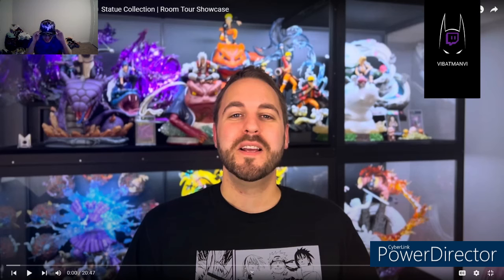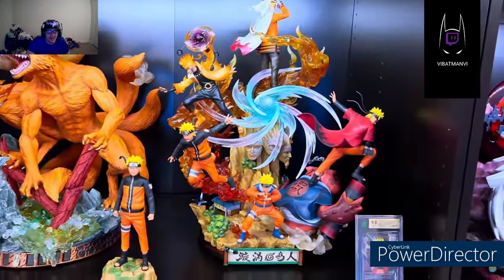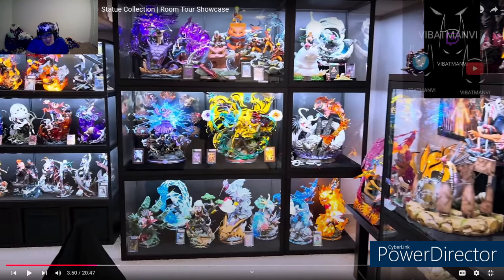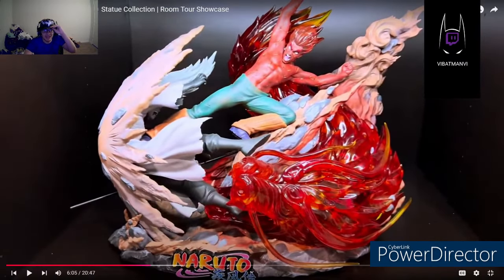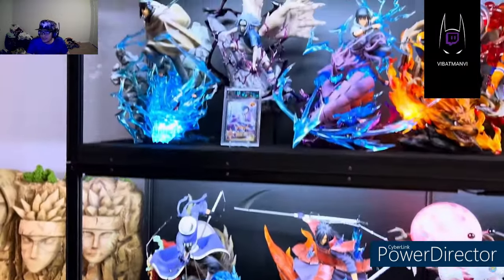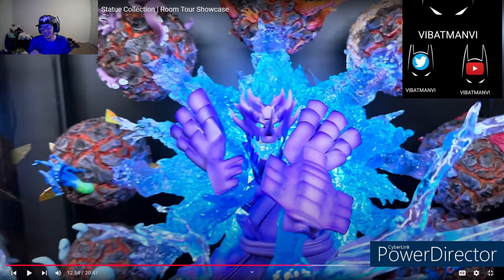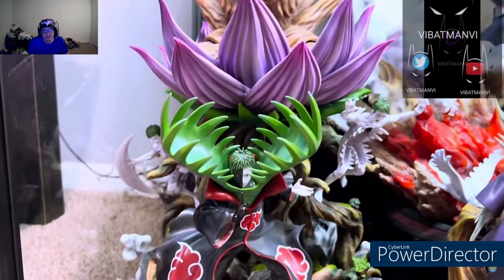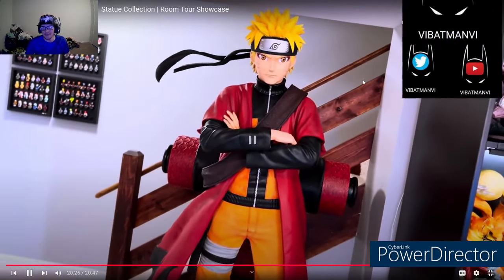MOST INSANE NARUTO COLLECTION ROOM! | Reaction - naruto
Hope you guys enjoy! Def give all the love and support to the content creator as well! Name is down below